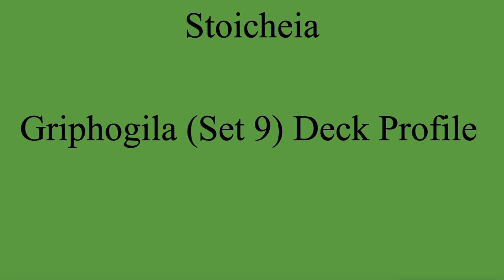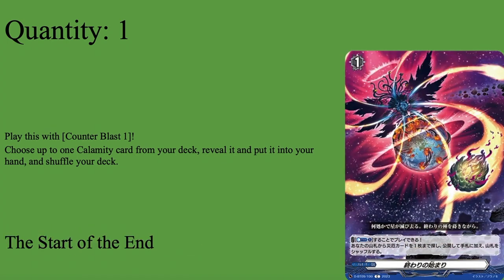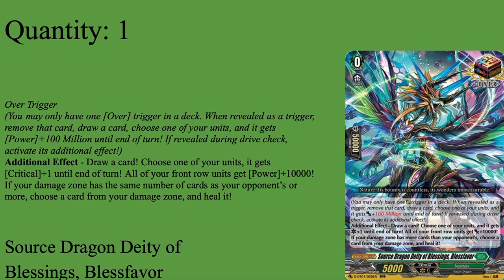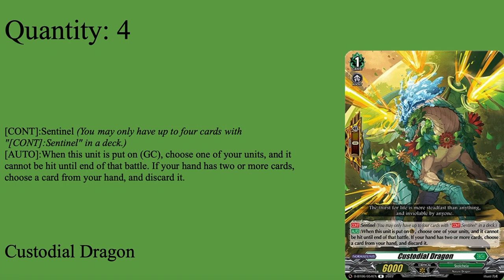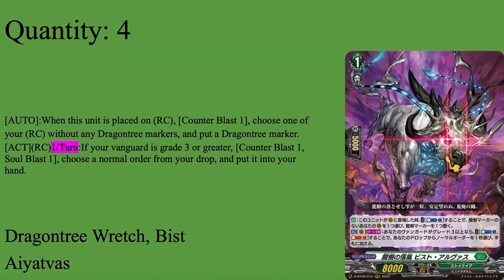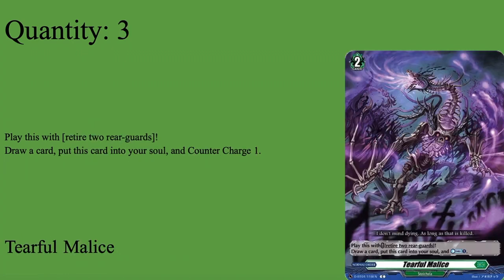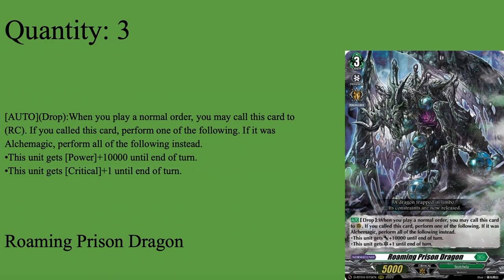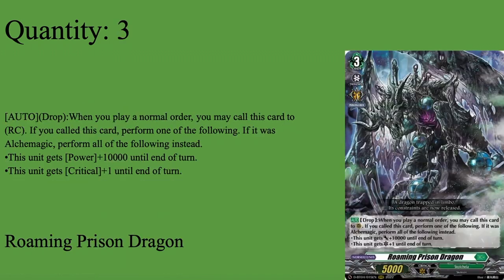Stoicheia: Griphogila (Set 9) Deck Profile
Hey guys, its Vanity Ezel back at it again with another Cardfight Vanguard deck video. This time we have the wild animals from Stoicheia whose souls have been marked with the power of the Dragontree fiercely striking down all in their path blindly, whether be it friend or foe. As their power increases and they rampage throughout the land, so does the power of their leader, Griphogila and it’s Dragontree wretch, Bist Aiyatvas, who are now closer to the center of Cray, where the Dragontree army are planning on taking root and spreading the Dragontree curse all throughout Cray starting from the nation embedded with its nature. Stand Up, Vanguard!